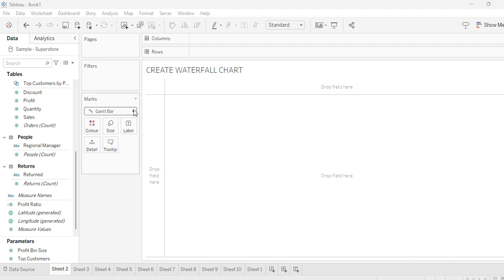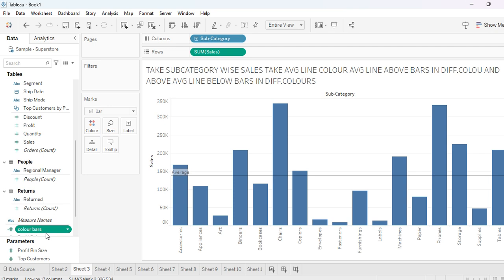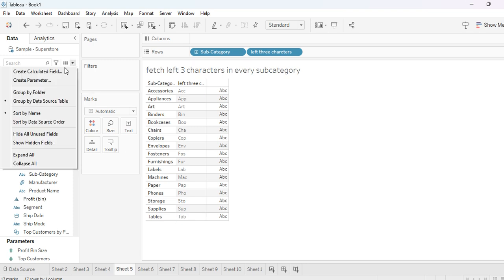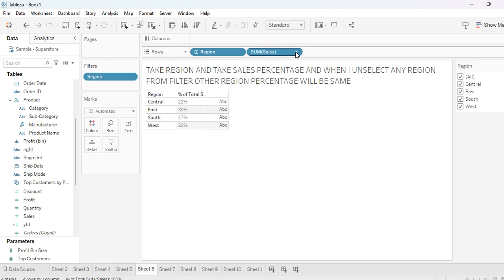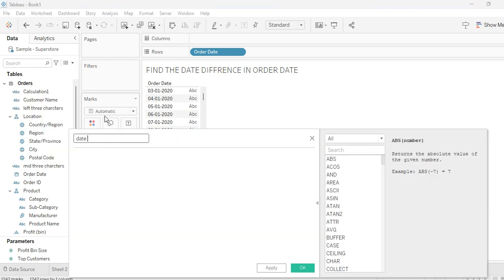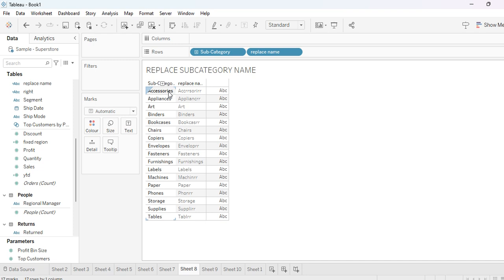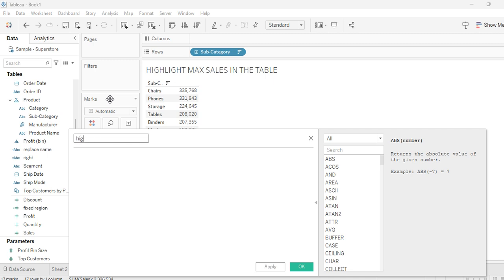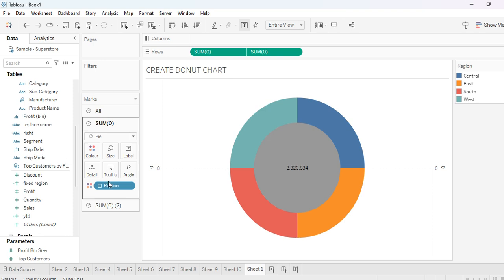"Master Your Tableau Interview with These Top 10 Scenarios! 🚀| Ultimate Interview Preparation Guide"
🔥 Ready to ace your Tableau interview and land your dream job? Look no further! In this power-packed video, we've curated the top 10 Tableau scenarios that you MUST know to impress your interviewers and stand out from the competition.

📊 Whether you're a beginner or an experienced Tableau user, these scenarios cover a wide range of topics, including data visualization, calculations, advanced features, and real-world applications. Each scenario is explained in detail, providing you with valuable insights and strategies to tackle similar questions during your interview.

🚀 What's Inside:
1️⃣ Data Visualization Mastery: Showcase your skills in creating compelling and insightful visualizations.
2️⃣ Advanced Calculations: Learn to navigate complex calculations with ease.
3️⃣ Real-World Applications: Understand how Tableau is used in various industries and scenarios.
4️⃣ Troubleshooting Tips: Get ready to troubleshoot common issues that may arise during interviews.

💡 Why Watch?

Boost Your Confidence: Gain the knowledge and confidence needed to tackle any Tableau interview question.
Real-World Relevance: Understand how Tableau is applied in real-world situations, making your answers more impactful.
Comprehensive Coverage: We've got you covered from the basics to advanced concepts.
🎓 Whether you're a job seeker, student, or professional looking to enhance your Tableau skills, this video is your ultimate interview preparation guide. Hit play now and elevate your Tableau game to new heights!